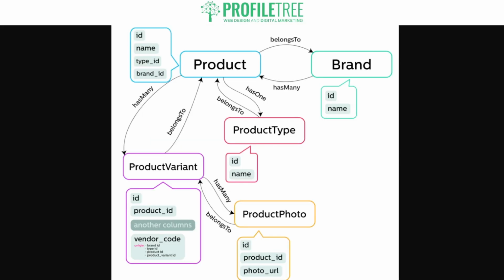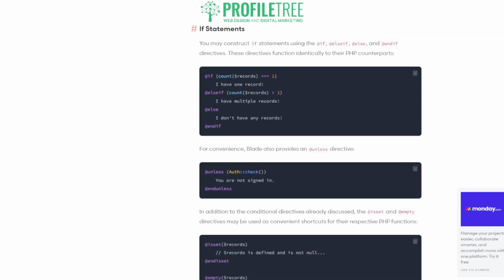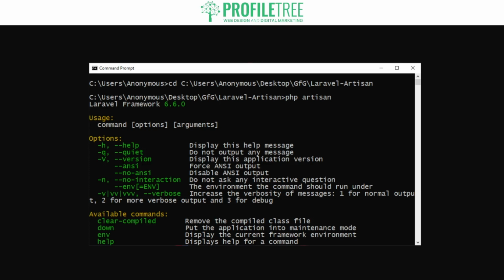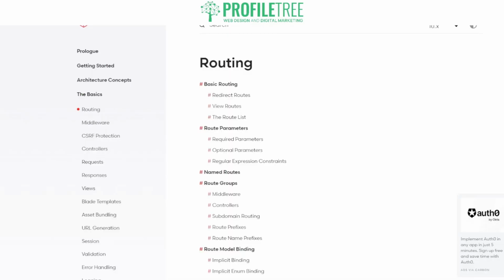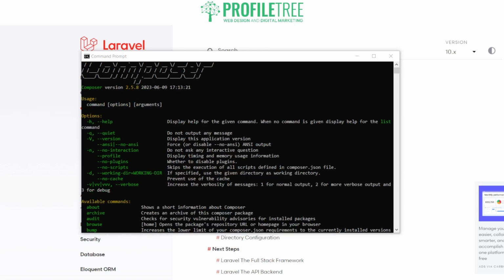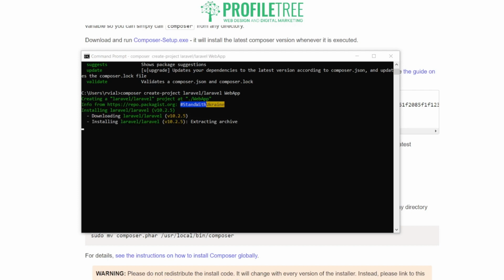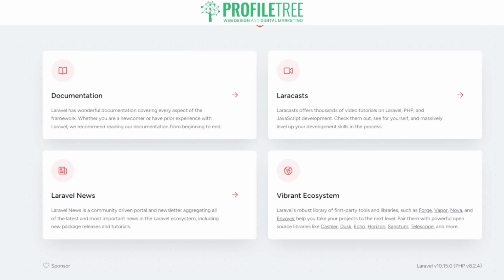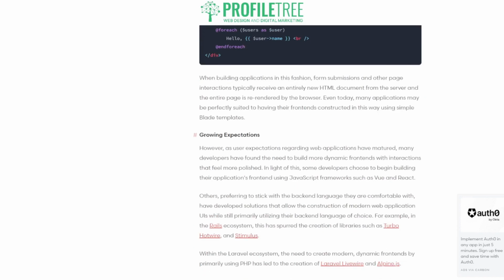Laravel Web Development | Build a Website | Website Builder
In this video, we are going to take a look at Laravel web development as an option for you to build your business website.

Laravel is a free, open-source PHP web framework that was created by Taylor Otwell and was first released in June 2011. It's designed to develop web applications following the model-view-controller (MVC) architectural pattern. Laravel has grown in popularity since its inception, becoming one of the most widely used PHP frameworks.

Here are some of the key features and aspects of Laravel:

Eloquent ORM (Object-Relational Mapping): Provides a simple and beautiful ActiveRecord implementation to work with your database. Each database table has a corresponding "Model" which is used to interact with that table.

Blade Templating Engine: Blade is Laravel's custom, lightweight templating engine, which allows you to create layouts with inheritance and sections.

Middleware: These are filters that can handle requests before they reach the application. They are useful for features like authentication.

Artisan Console: A command-line tool that comes with Laravel to help automate various tasks like generating controllers, migrations, and seeding databases.

Migrations & Seeding: Laravel offers a version control system for your database. This lets you modify your database schema and stay up to date on the current schema state.

RESTful Resource Controllers: Allows for an easy and controlled way to build RESTful APIs.

Packaging System: Laravel uses a composer for dependency management, and there's a rich set of packages (bundles) available to extend its functionality.

Authentication: Laravel provides a simple way to organize authorization logic and control access to resources.

Task Scheduling: An addition to the framework that allows task scheduling and periodic task execution.

Automatic Pagination: Eases the task of implementing pagination, replacing the usual manual implementation.

Testing: Laravel is built with testing in mind, and PHPUnit is included out of the box.

Laravel Mix: An elegant wrapper around Webpack for compiling and optimizing assets, like CSS and JavaScript.

Laravel is renowned for its elegant syntax and is built to make the development process a pleasing one for the developer without sacrificing application functionality. It's a go-to framework for many developers when building robust and scalable applications.

User-Friendly Interface: Most website builders offer drag-and-drop functionality, which means you can add, move, and modify elements on your website easily without touching code.

Cost-Effective: Website builders typically come at a fraction of the cost of hiring a web developer or web design agency.

Templates: They provide a variety of pre-made templates that cater to different industries and styles. These templates are generally responsive, ensuring the site looks good on various devices.

Quick Deployment: You can set up and publish your website in a matter of hours (or even minutes) depending on the complexity.

No Technical Skills Required: Perfect for those who don't have a technical background or prior website-building experience.

Integrated Features: Many website builders come with integrated features such as SEO tools, e-commerce capabilities, analytics, and more.

Hosting & Domain: Most website builders provide hosting as part of their service, and some even offer free domain names for the first year.

Regular Updates: Website builders typically handle updates (both in terms of features and security), ensuring your site is always running the latest, safest version.

Support: If you run into issues, many website builders offer customer support through various channels like email, chat, or phone.

Customisation: While templates provide a starting point, many builders allow for deeper customisation to make your site truly unique.